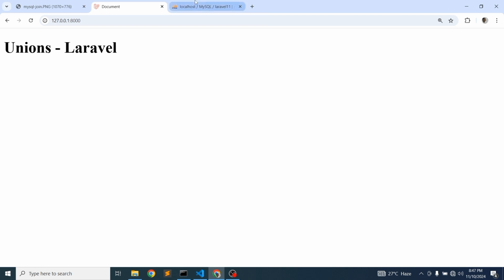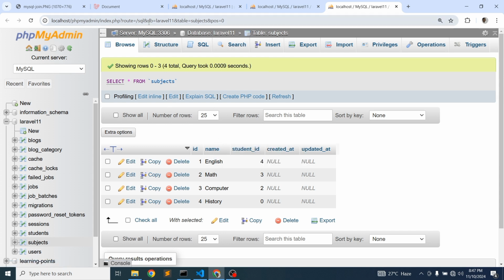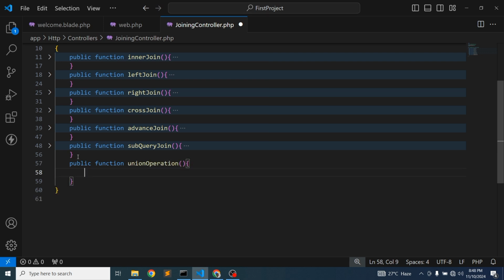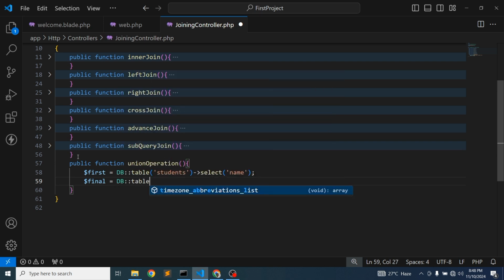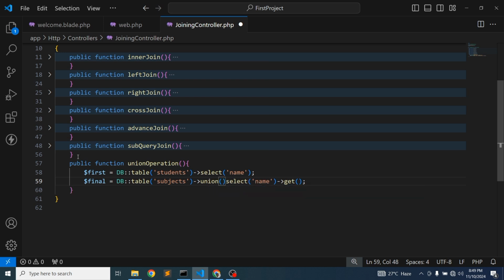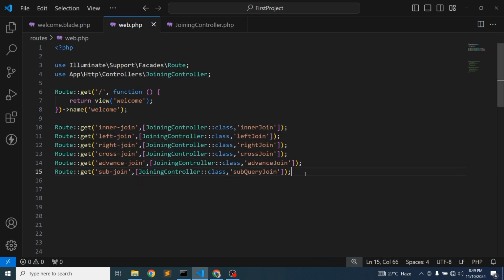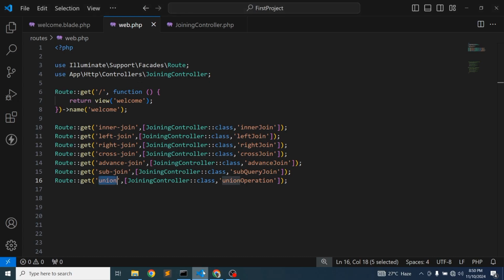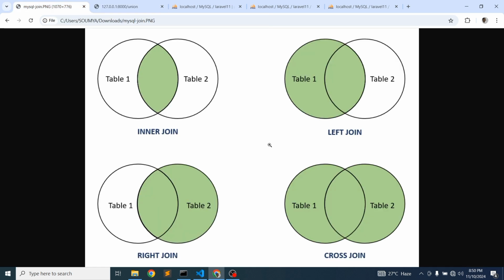Laravel Joining Concept | Union joining with laravel | Laravel 11 tutorial | Learning points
Chapters
00:00 Introduction
01:13 Union Join
03:58 Conclusion

Next day we will discuss about laravel pagination